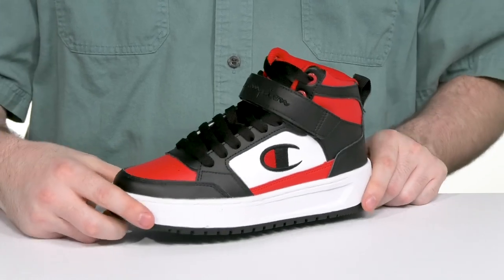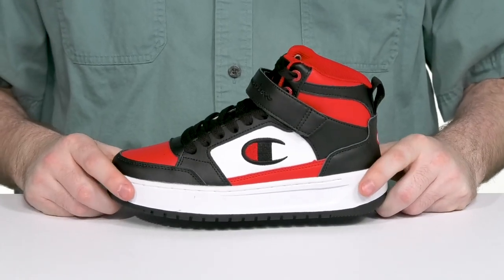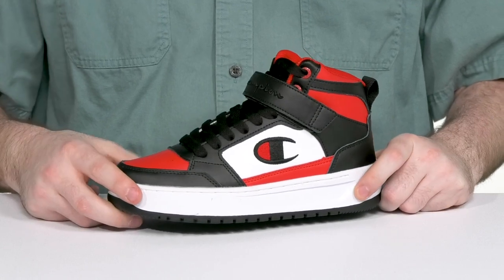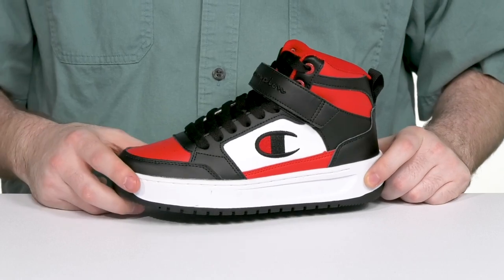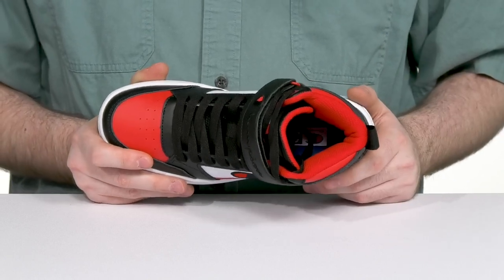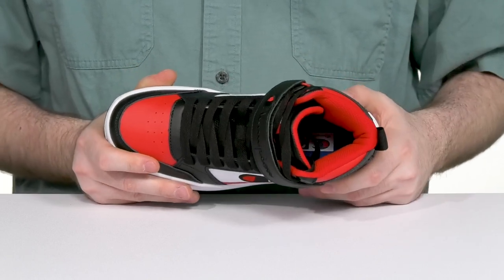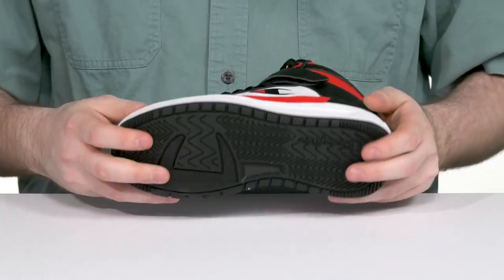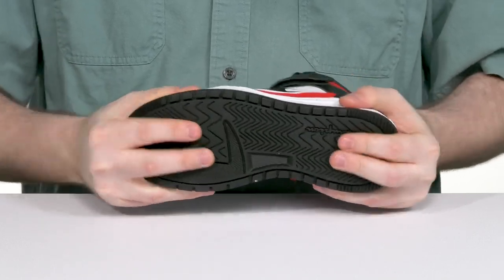Champion Kids Drome Hi CB (Big Kid) SKU: 9798530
The versatile and comfortable Champion® Kids Drome Hi CB sneakers feature a perforated upper and high-top silhouette.
Leather upper.
Textile lining.
Elasticized lace panel with hook-and-loop strap closure.
Brand logo on the side and the back heel.
Synthetic outsole.
Imported.